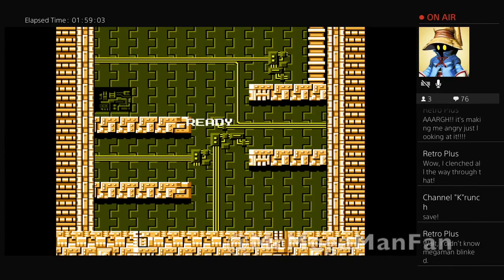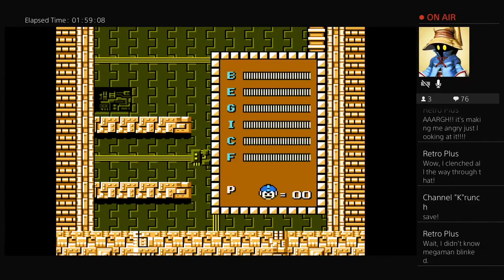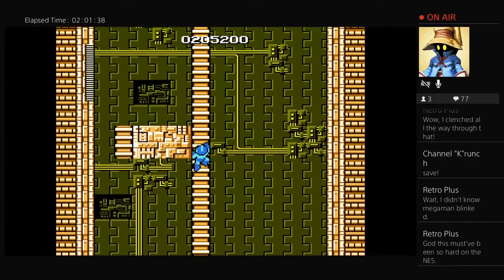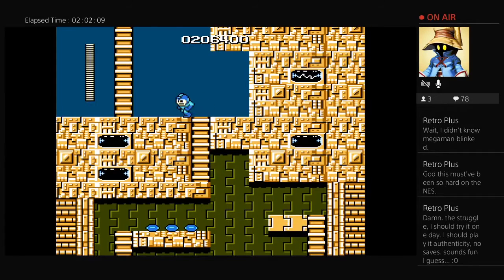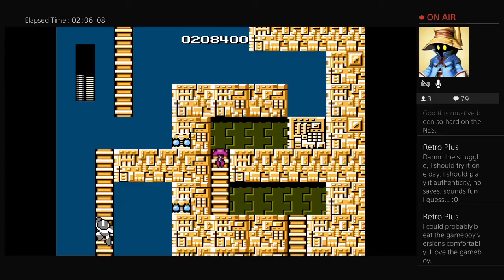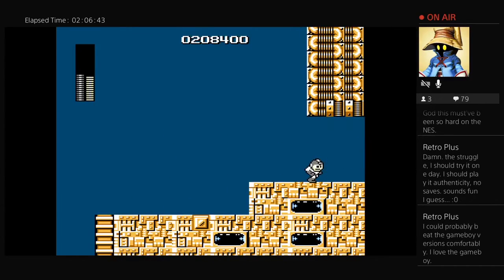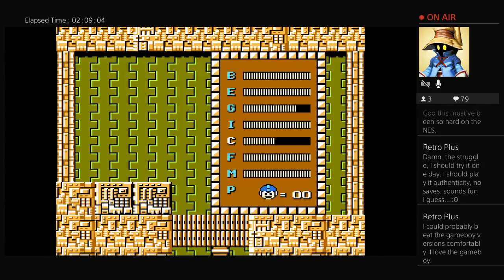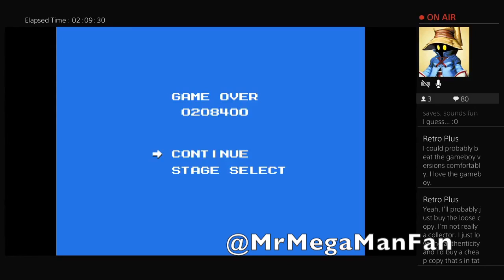Mega Man 1 (MMLC) Part 11 - Magnet Beam Backtracking!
Even though I'm technically done with the robot master stages, I still have to go back to Elec Man one more time to acquire the Magnet Beam. You can also follow me @MrMegaManFan.